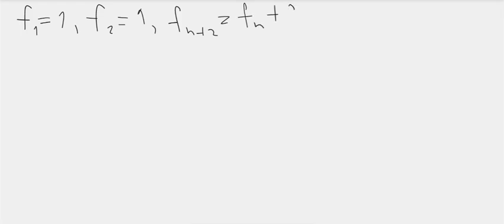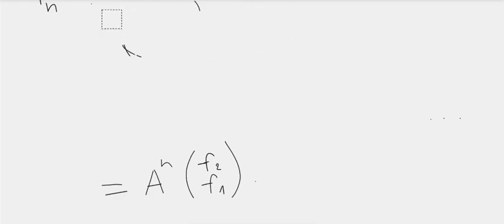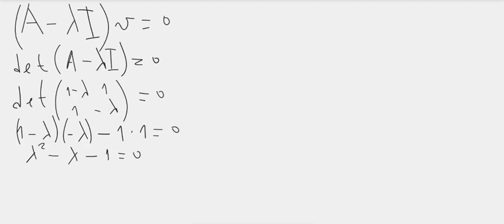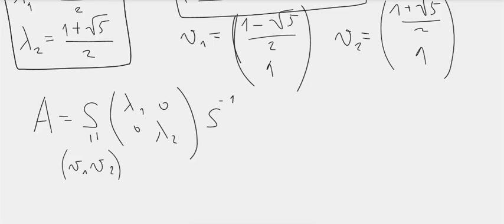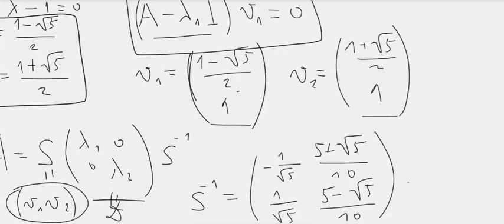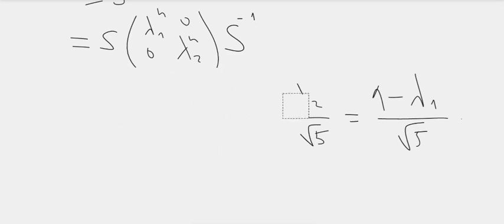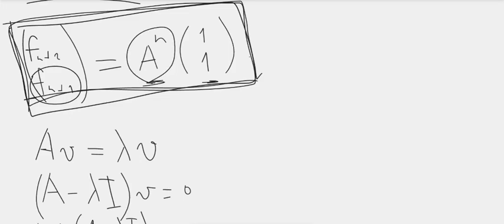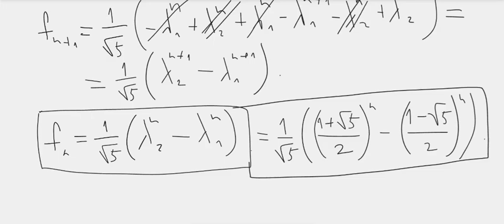Finding the formula for the Fibonacci numbers using matrices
Episode 7.